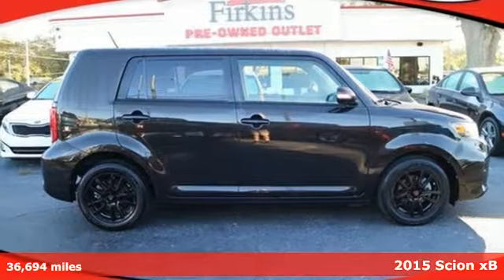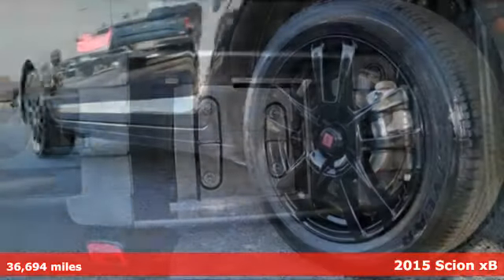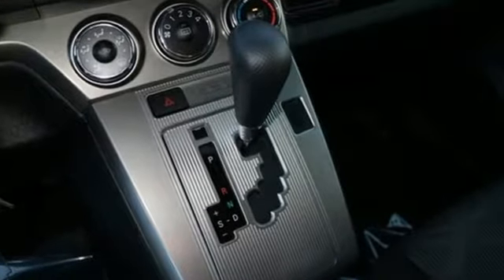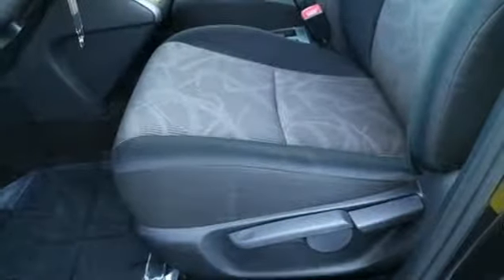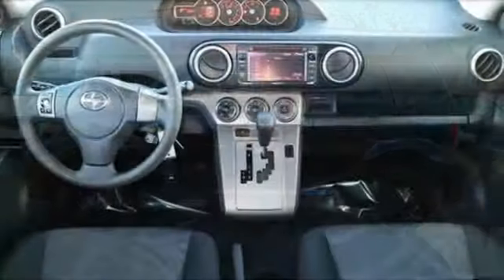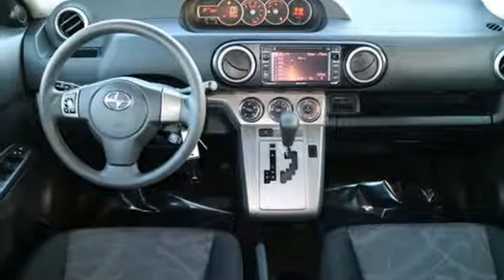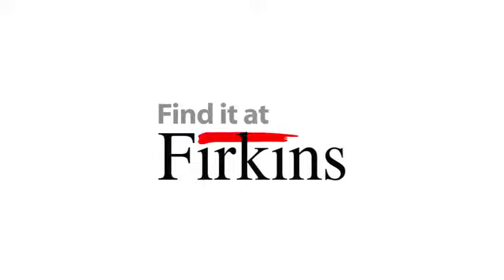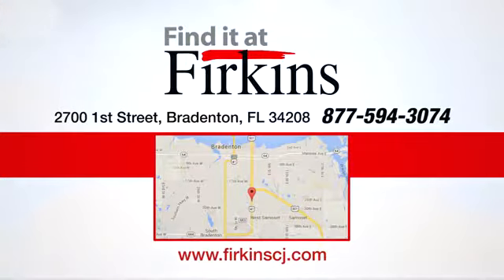Used 2015 Scion xB Brandenton FL Sarasota, FL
Year: 2015
Make: Scion
Model: xB
Trim: Base
Engine: 2.4L 4-Cylinder DOHC 16V
Transmission: 4-Speed Automatic
Color: Brown
Interior: Dark Charcoal
Mileage: 36694
Stock #: C6497G
VIN: JTLZE4FE5FJ080289

Address:
2700 1st Street